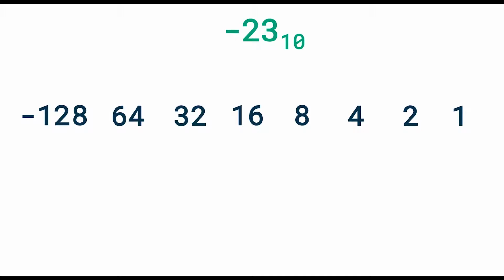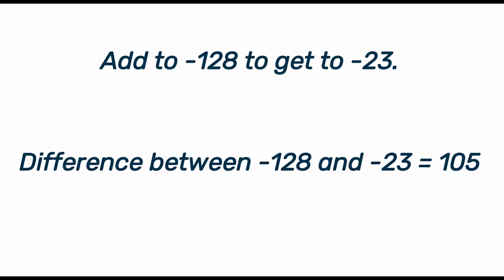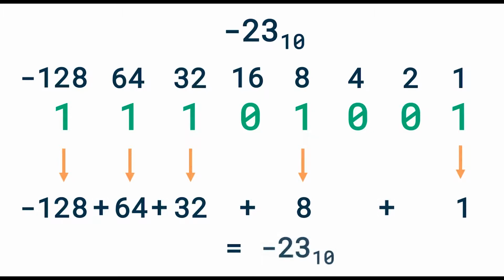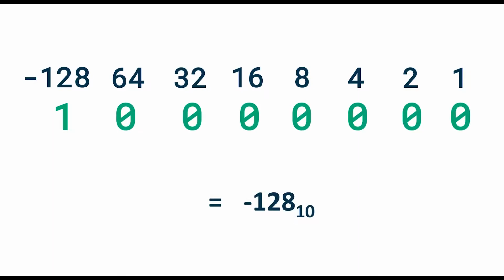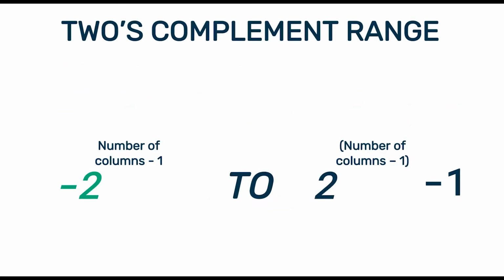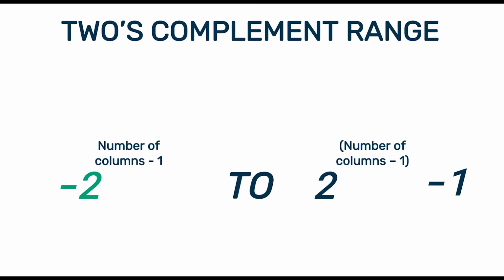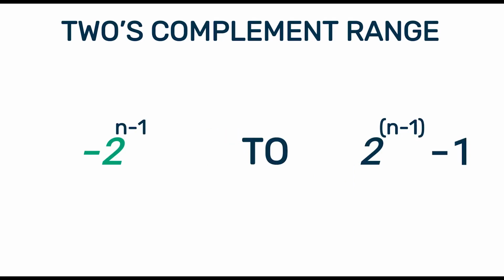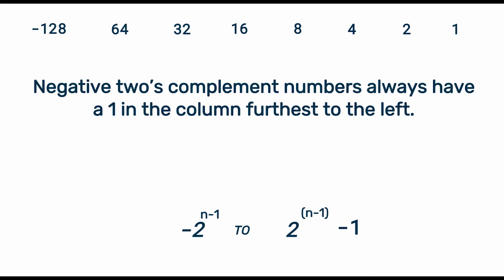A-Level Comp Sci: Two's Complement